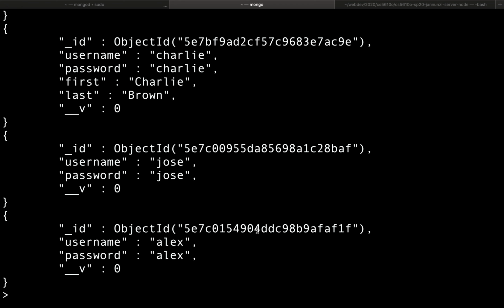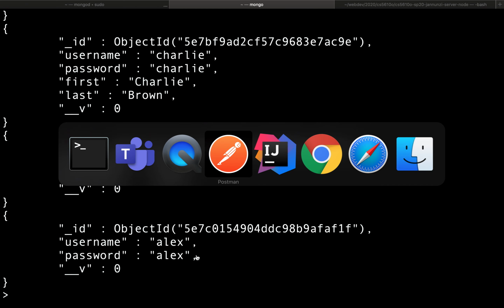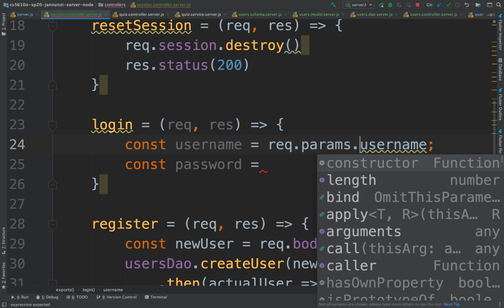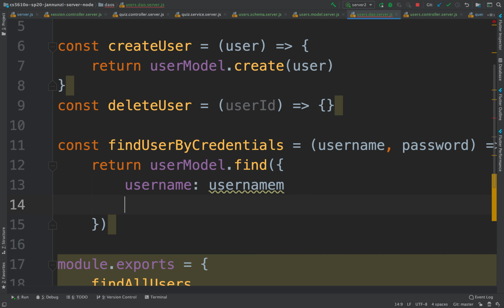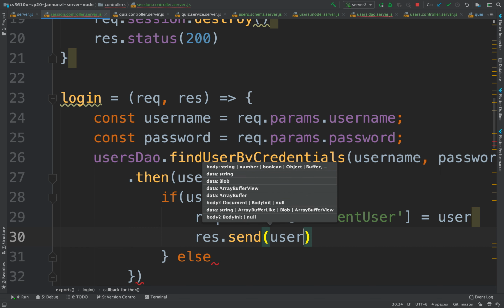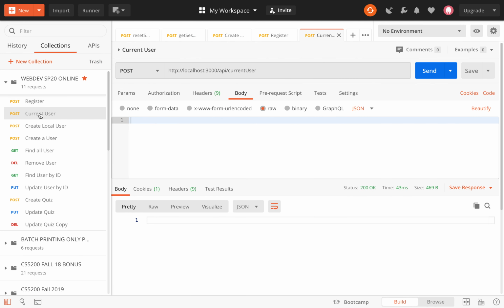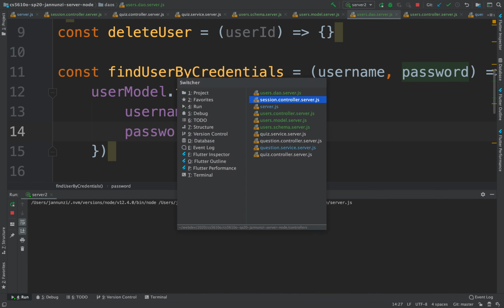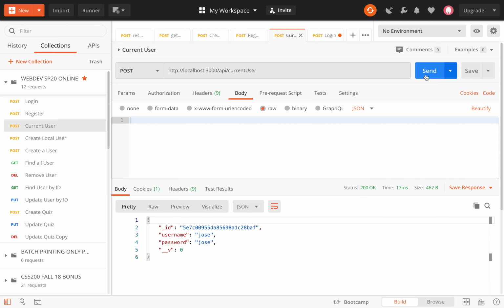Implementing user login in Node JS using session and Mongo cs5610o sp20 12216